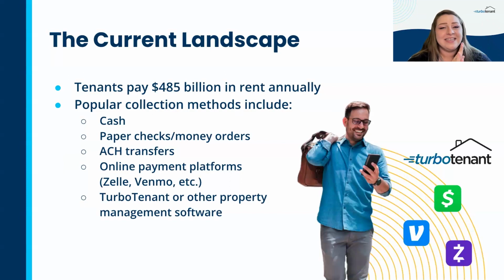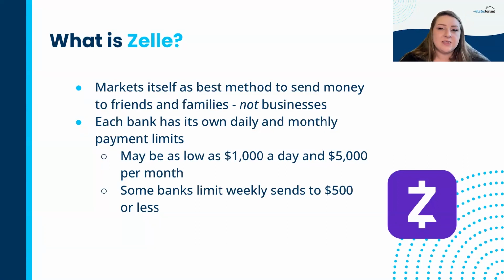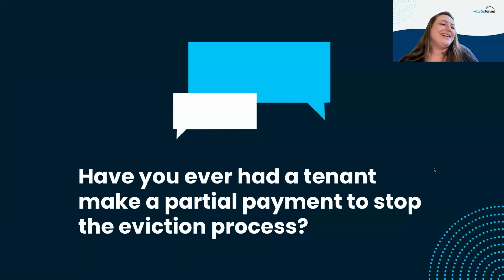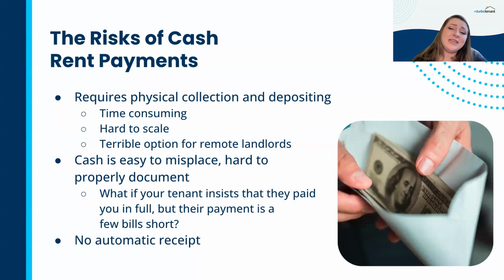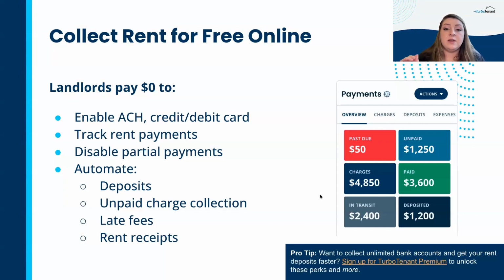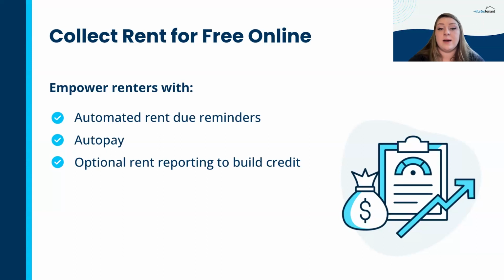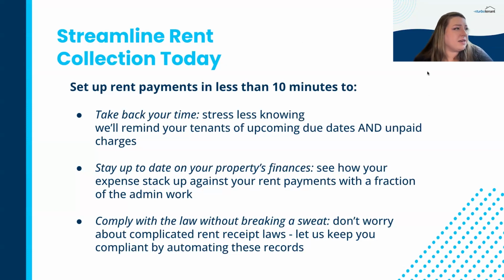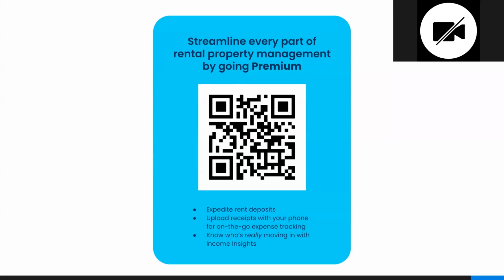The Ultimate Rent Collection Strategy | A TurboTenant Webinar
Collecting monthly rent is many landlords' favorite part of property management - but missed payments, flawed collection methods, and overlooked laws spell trouble for even the most seasoned rental businesses.

In this hour-long webinar, we'll share the secrets to consistent, stress-free income, including:
➔  Common collection methods that betray landlords
➔  How to automate rent collection and late notices
➔  Where you may be unintentionally breaking the law